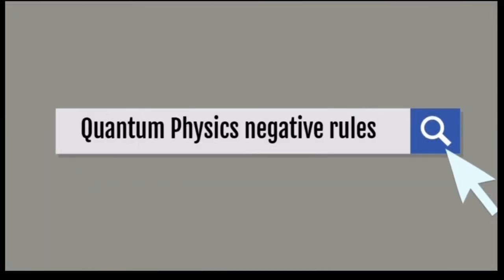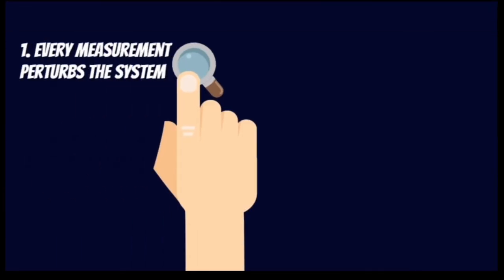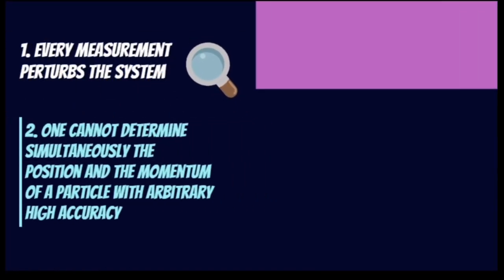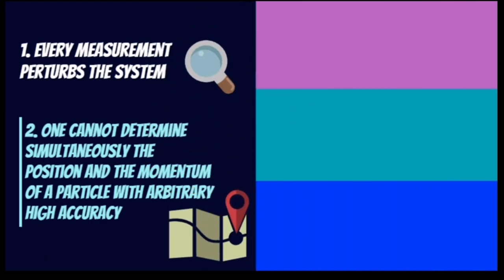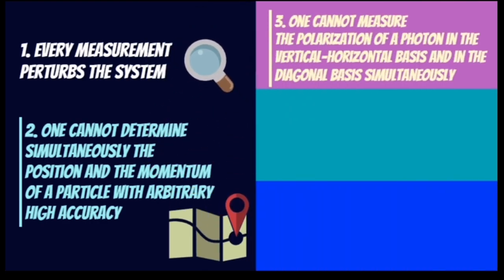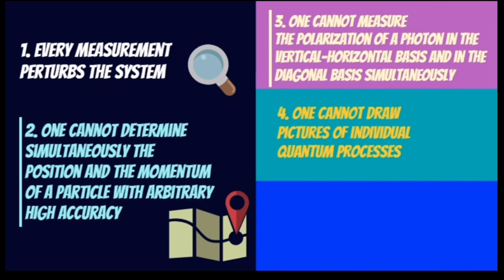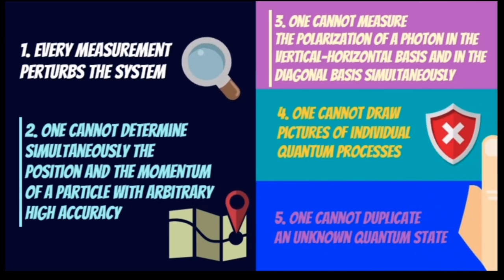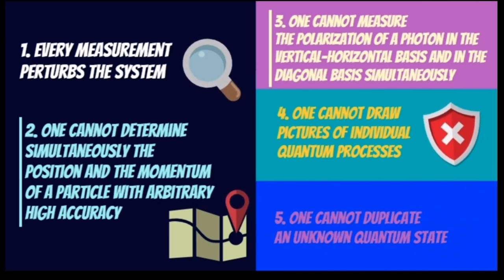Unlocking Quantum Secrets-Is someone spying on us?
My entry explores how we can address the vulnerability of our private information, leveraging quantum mechanics. Will we succeed? The future remains uncertain.

The information in the video has been drawn from the following resources:

Dür, Wolfgang and Stefan Heusler. “What we can learn about quantum physics from a single qubit”, Institut für Theoretische Physik, 2013

Grisin, Nicolas and Gregoire Ribordy and Wolfgang Tittel and Hugo Zbinden. "Quantum cryptography", University of Geneva, 2008

B. Hutter, N. Imoto, N. Gisin and T. Mor. "Quantum Cryptography and Coherent States", 1995